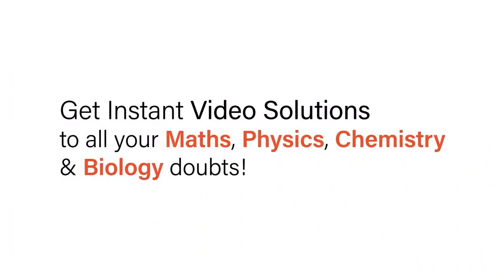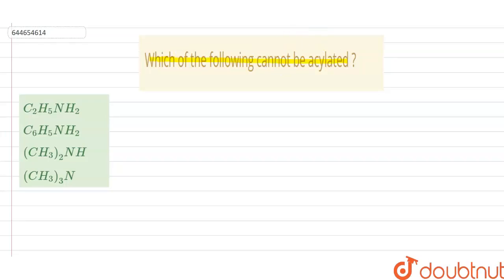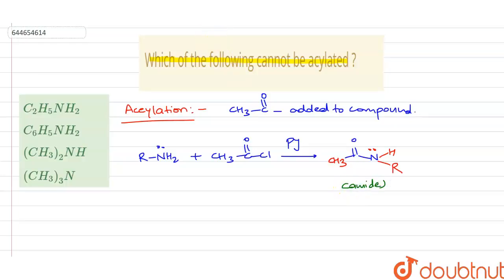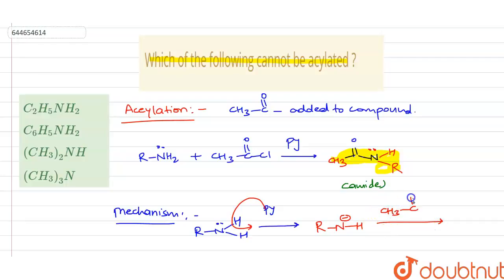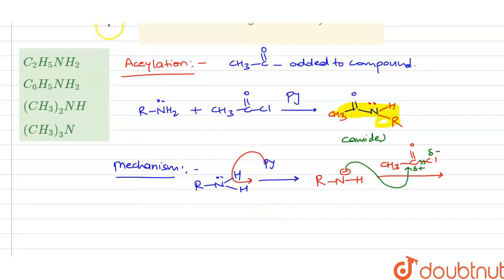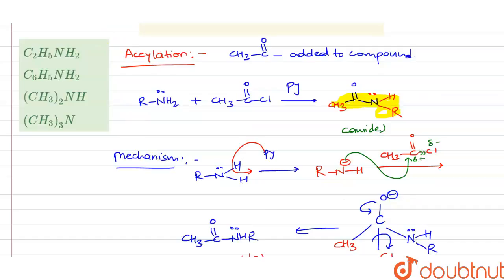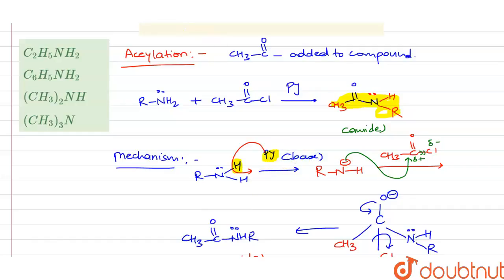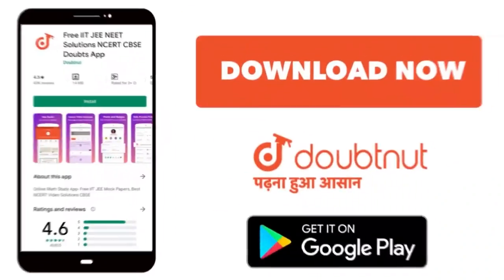Whichof thefollowingcannotbe acylated? | 12 | AMINES | CHEMISTRY | VMC MODULES ENGLISH | Doubtn...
Whichof thefollowingcannotbe acylated?
Class: 12
Subject: CHEMISTRY
Chapter: AMINES
Board:IIT JEE

👉 Have Any Query? Ask Us.